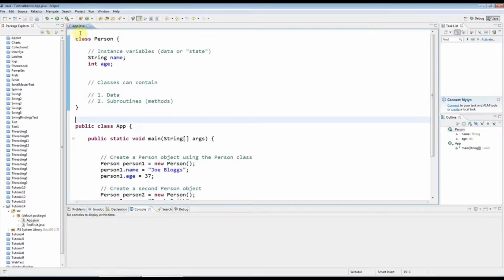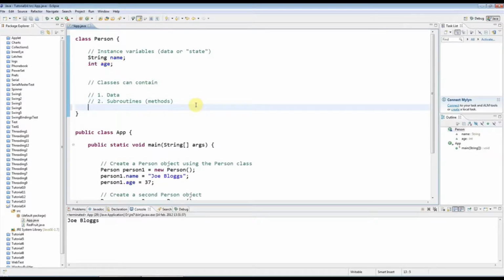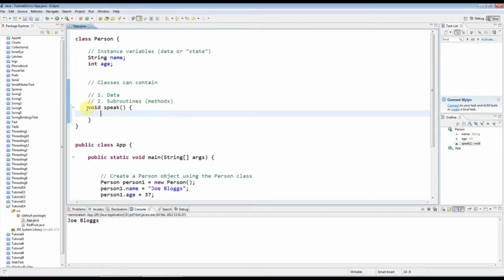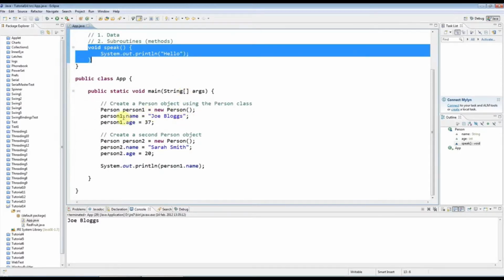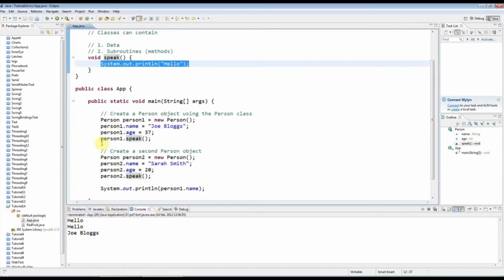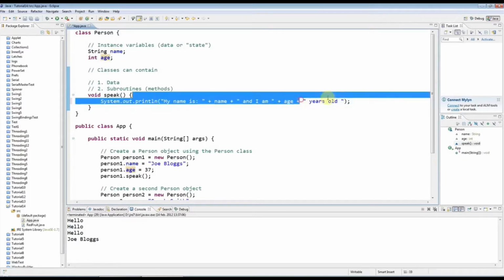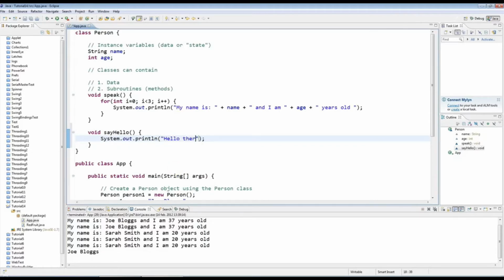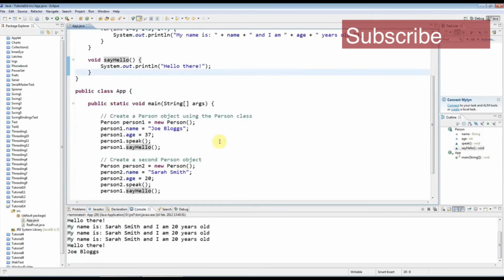Learn Java Tutorial for Beginners, Part 14: Methods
his is a tutorial on using methods (subroutines) in Java; in this video I'll show you how to add behaviour to your Java classes so that they can do stuff as well as store information.